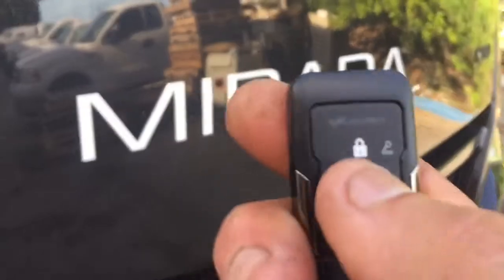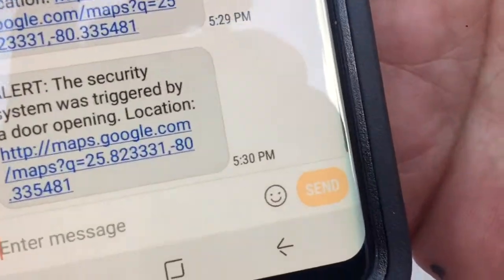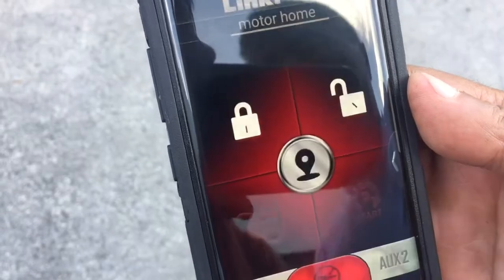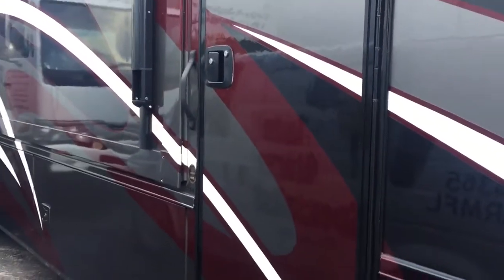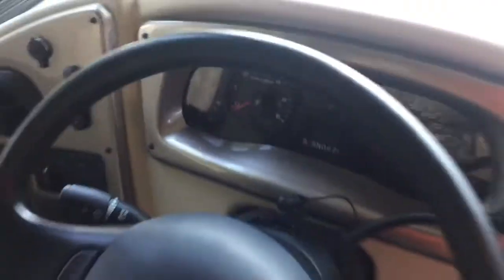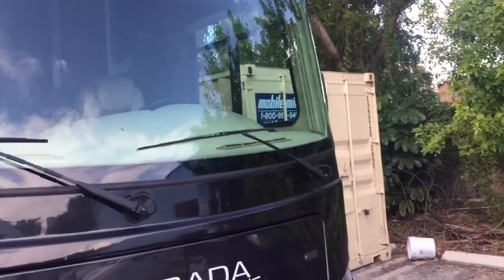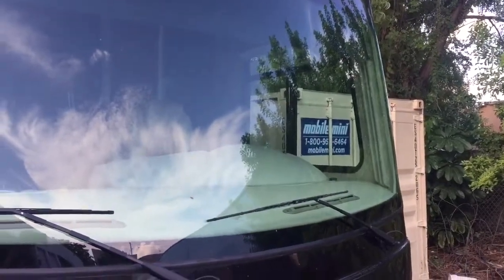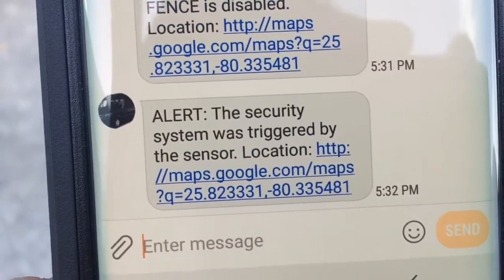motorhome alarm system miami